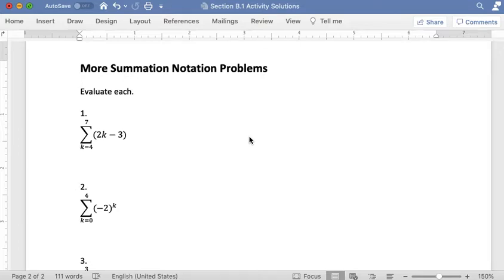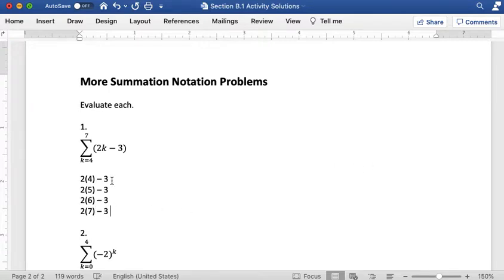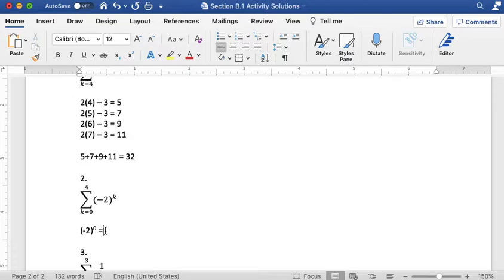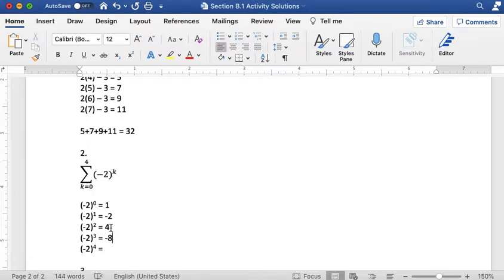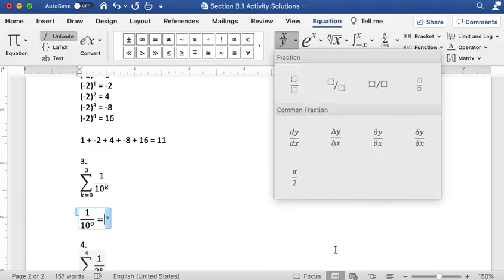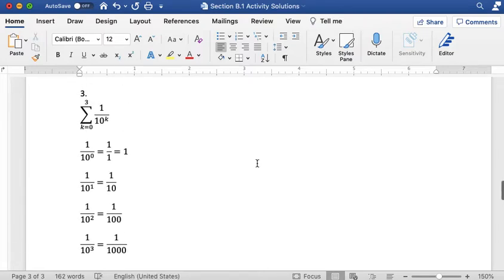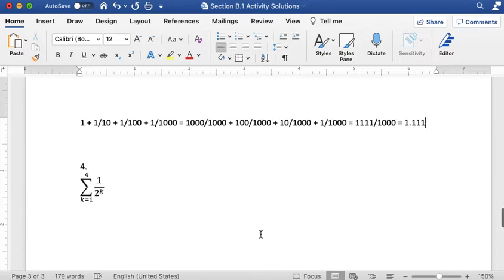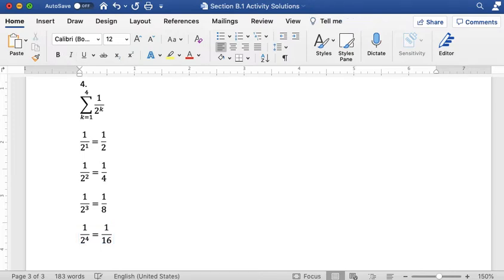Section B.1 Activity: More Summation Notation Problems